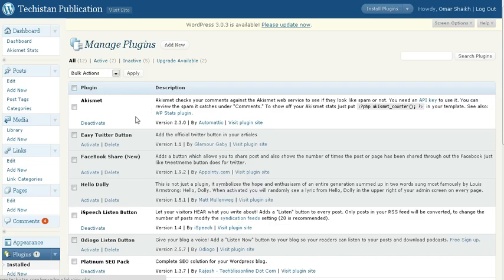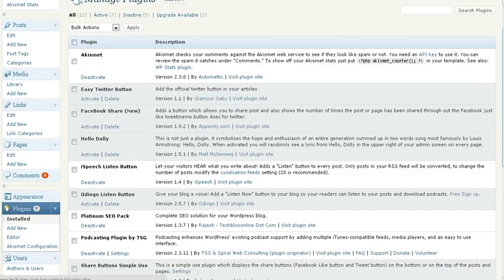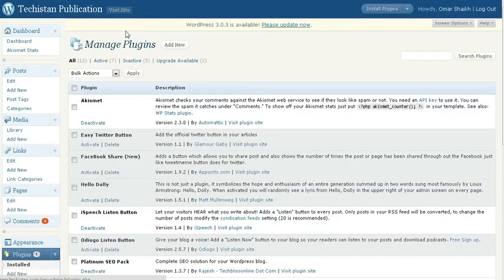Screencast by @Omarshaikh from Screenr.com